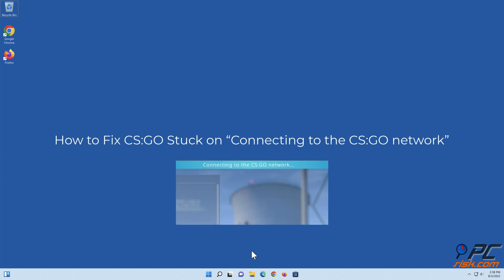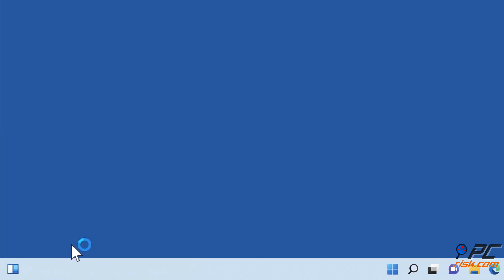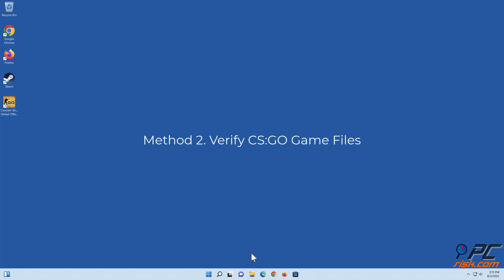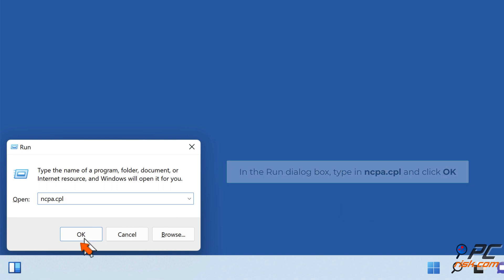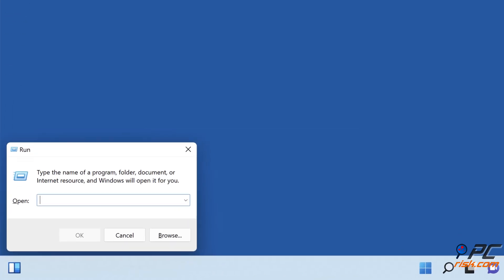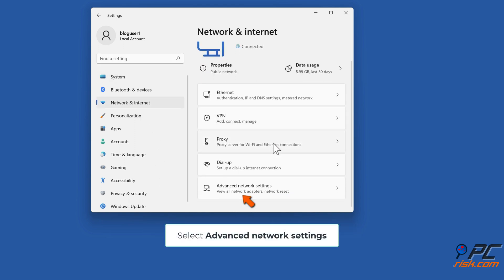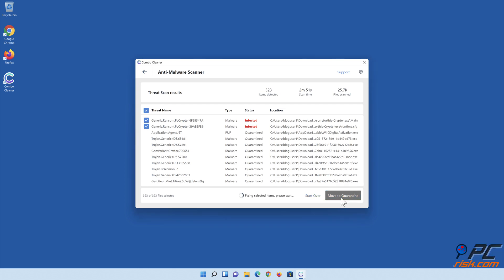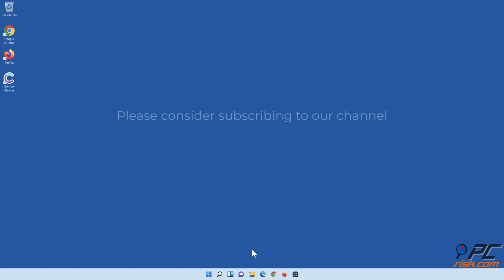How to Fix CS:GO Stuck on “Connecting to the CS:GO network”?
Video showing how to Fix CS:GO Stuck on “Connecting to the CS:GO network”.